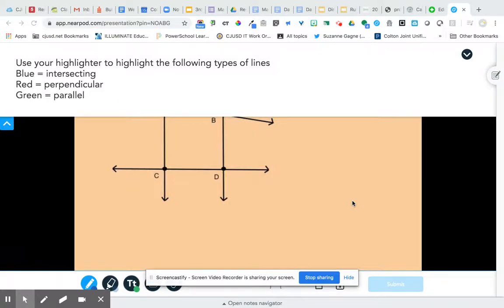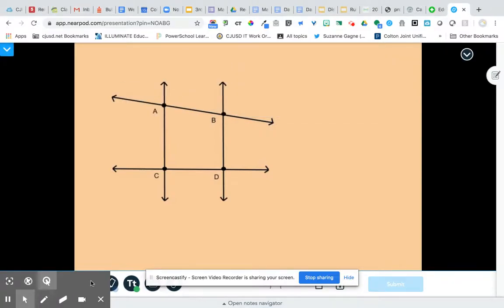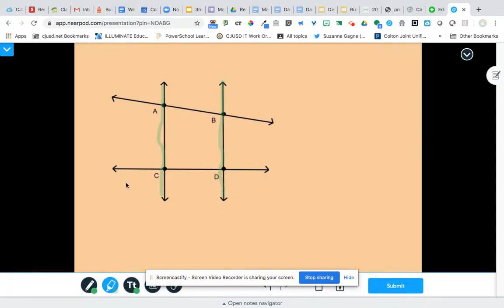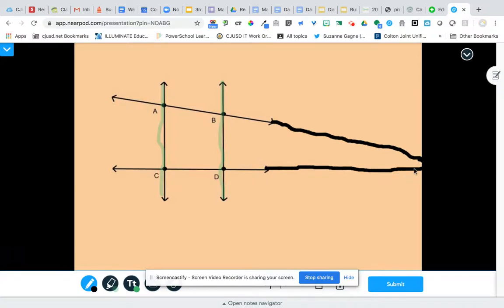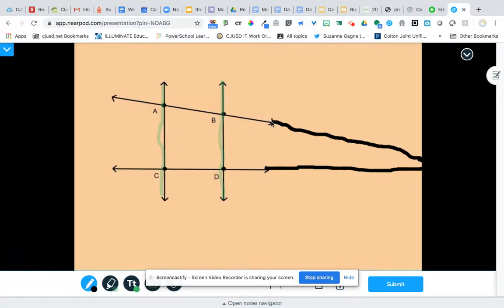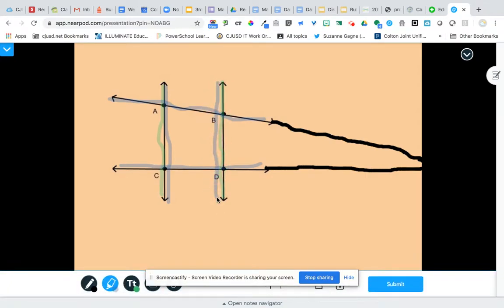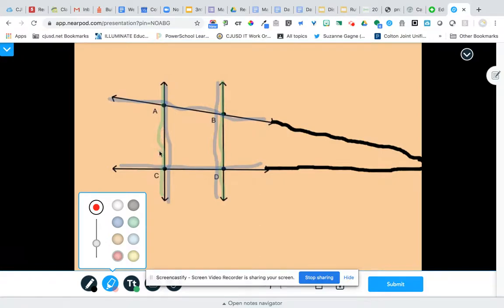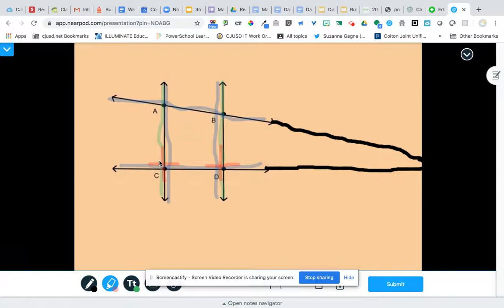Geometry-Types of Lines (Mini Nearpod)